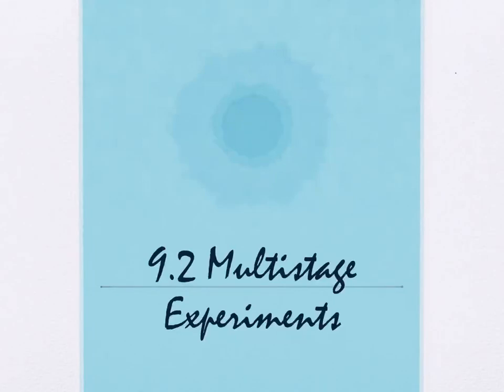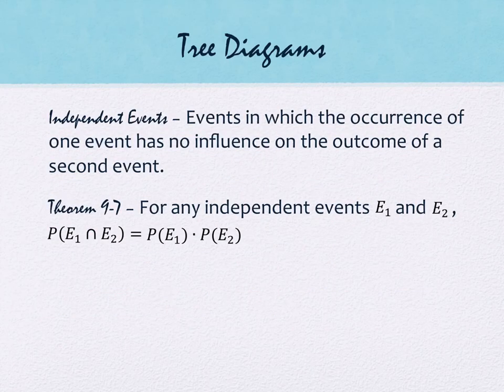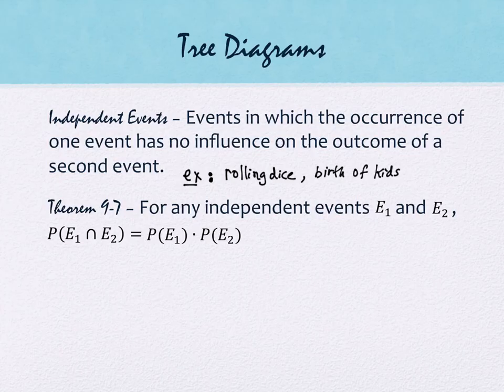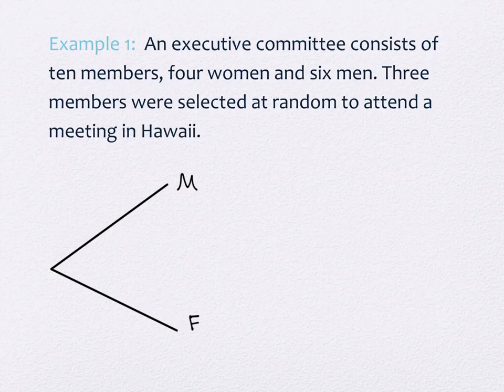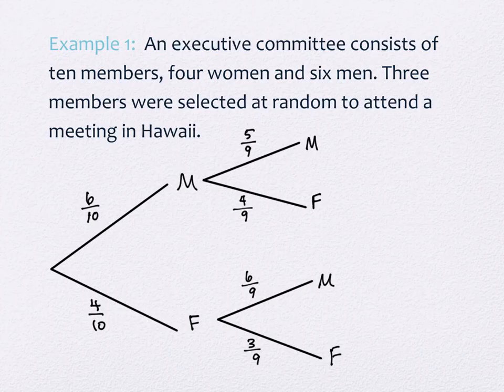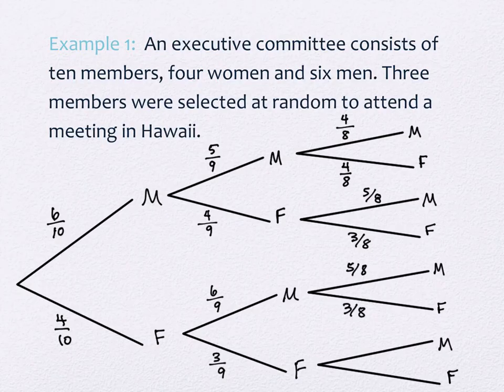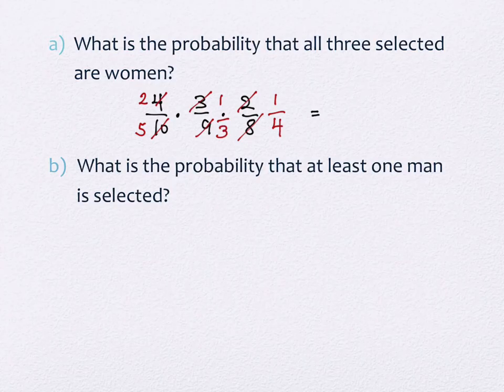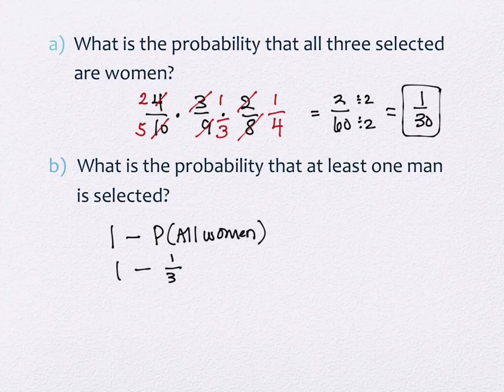9.2 Multistage Experiments (part 1)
Prop & Stat (part 1)